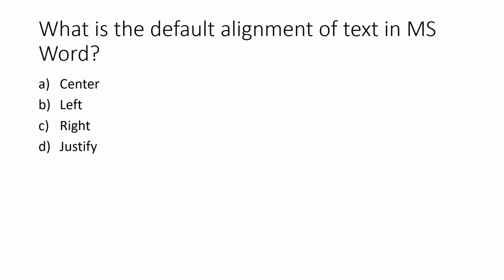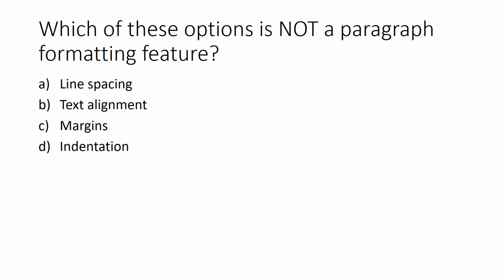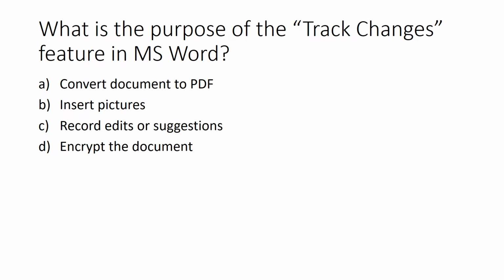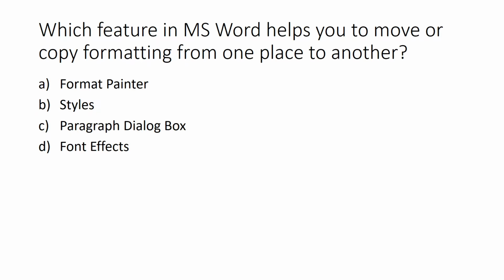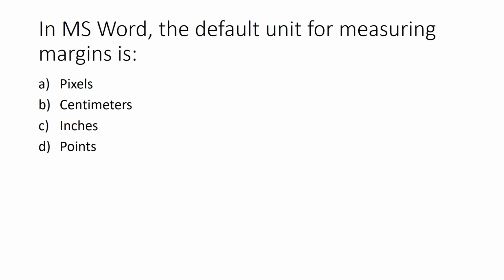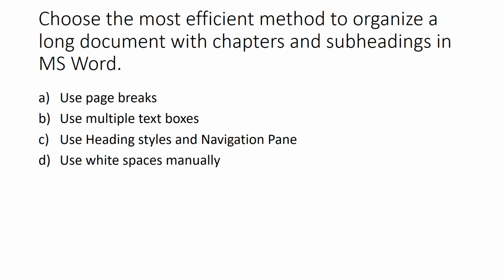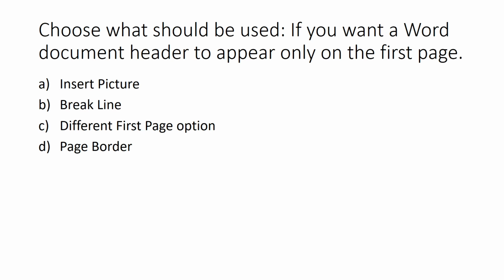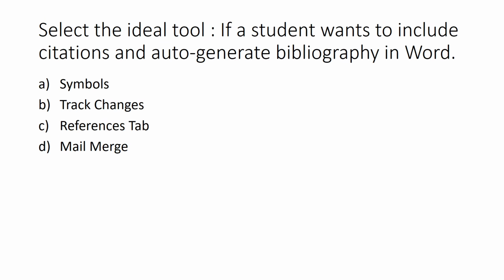BSc-CCT/MLT/OTT/MRIT - Computer Applications - MS Word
There is a correction : What is the function of “Ctrl + Enter” in MS Word? Answer is Insert a page break.